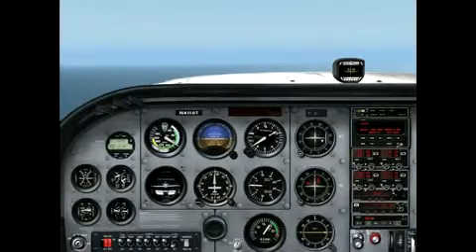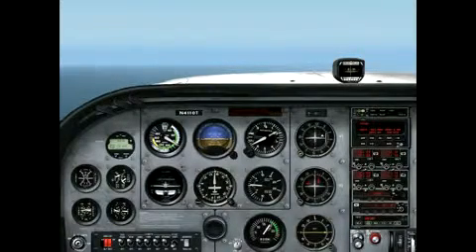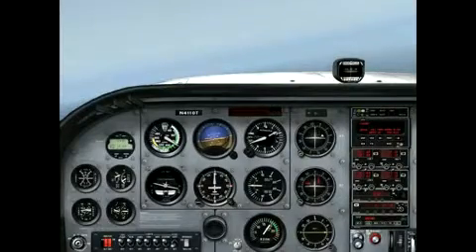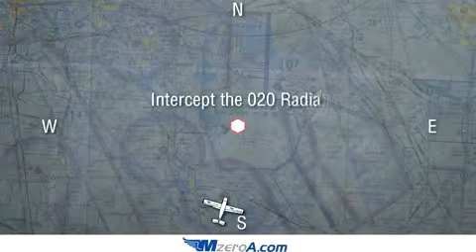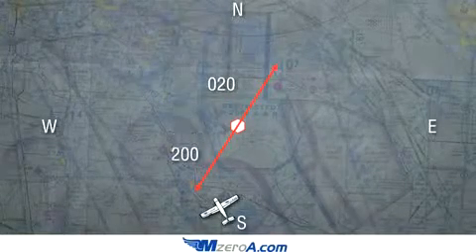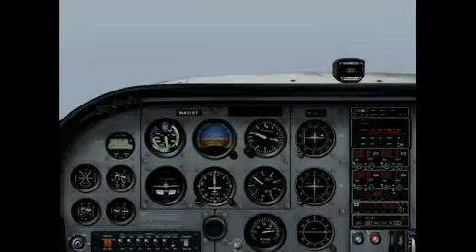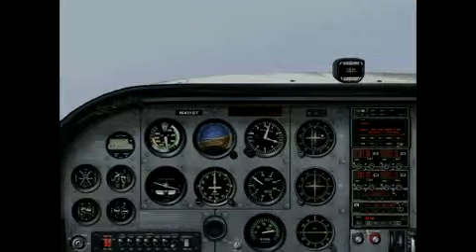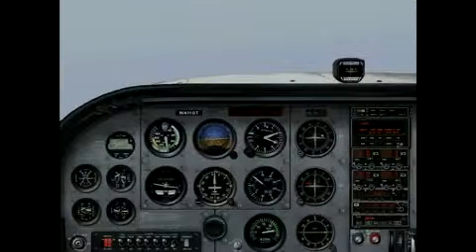Understanding VOR Navigation MzeroA com